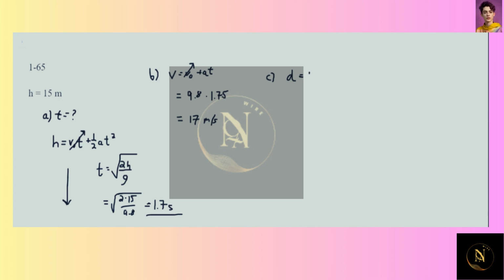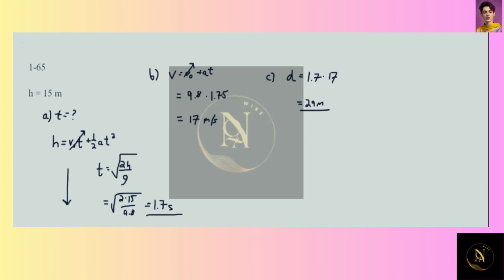You accidentally drop an eraser out the window of an apartment 15 m above the ground a How long wil